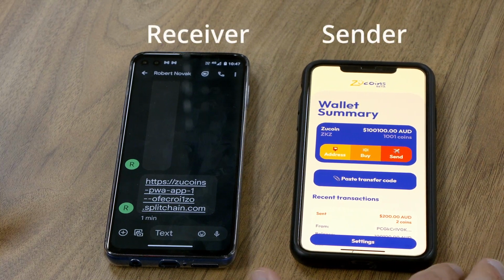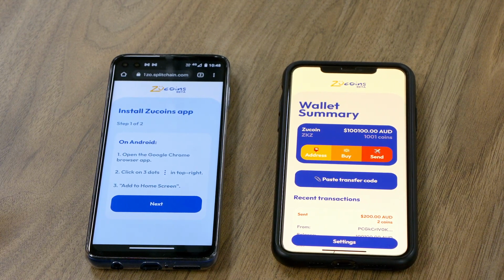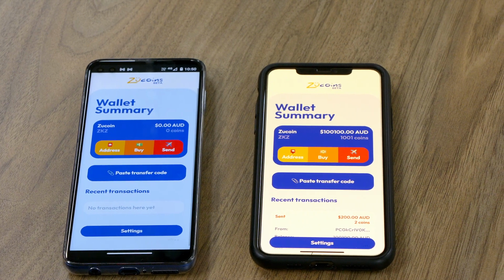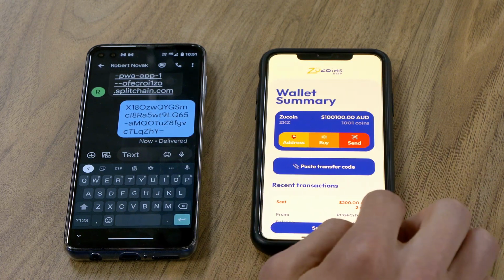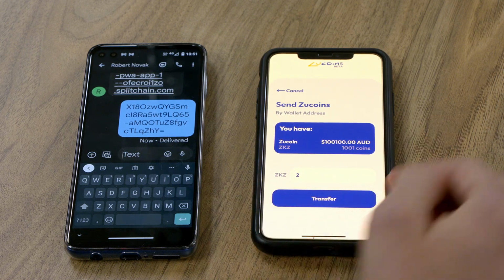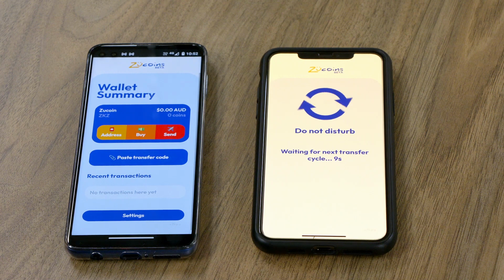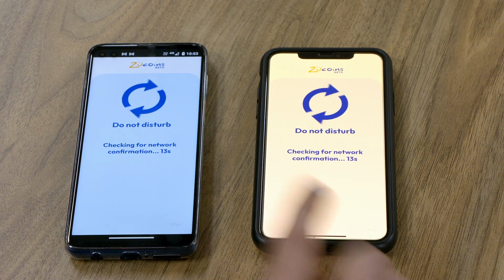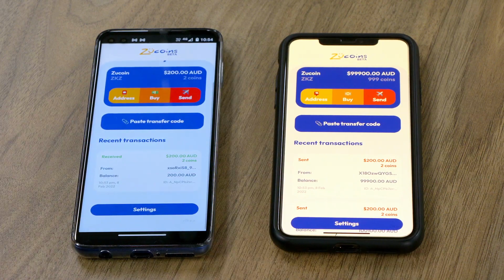How to Install & Send Zucoins